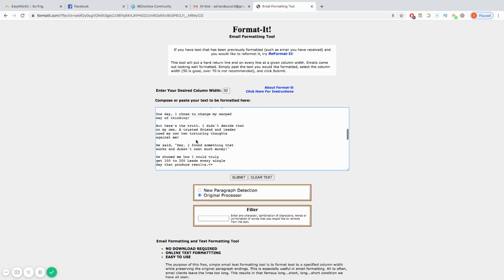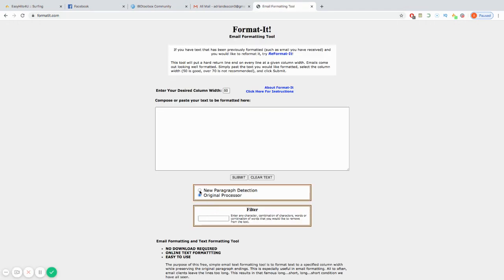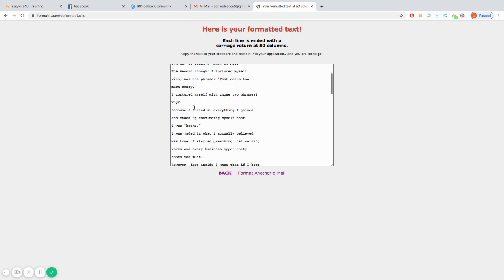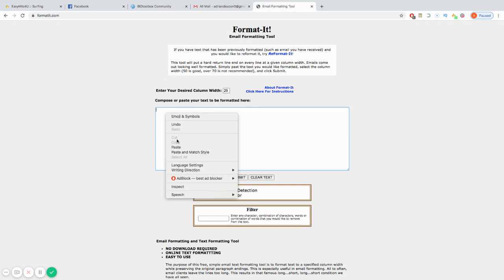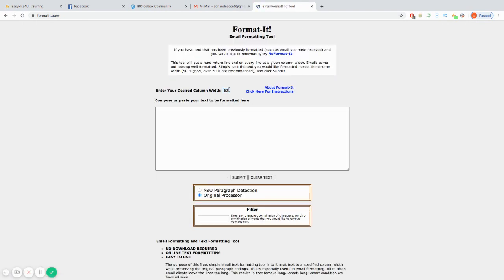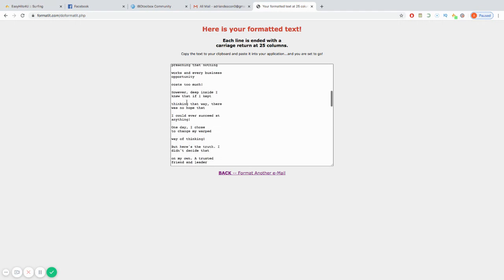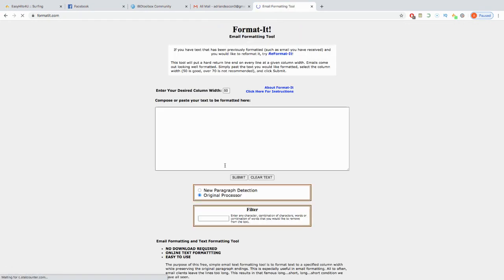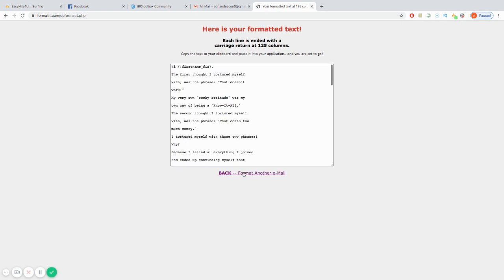HOW TO USE THIS FREE EMAIL FORMATTING TOOL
Hey In this video today i will be showing how to format emails with this free email formatting tool its very easy to use just follow my steps to get better looking emails to send if your into email marketing.